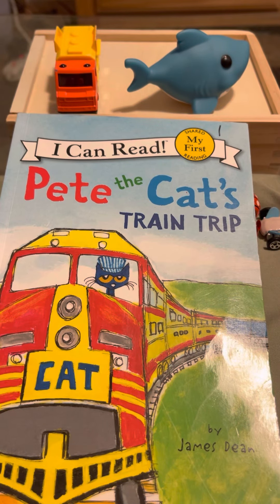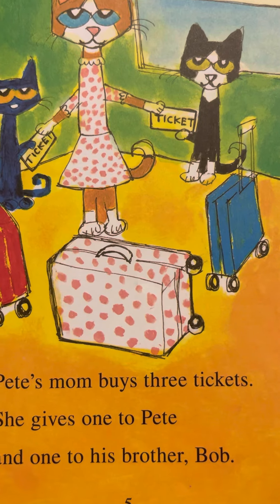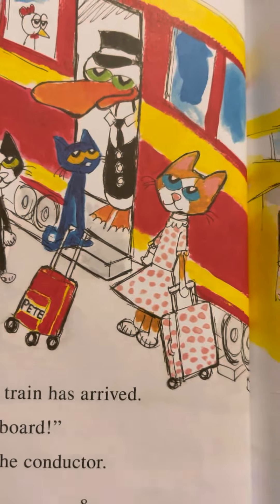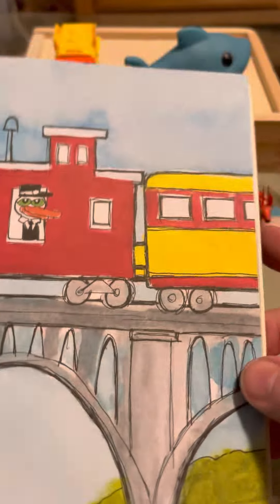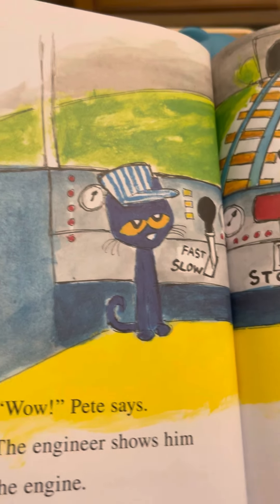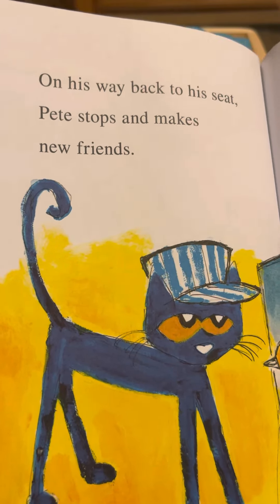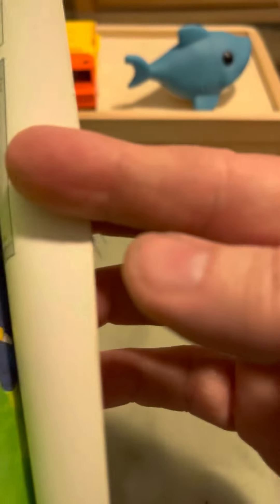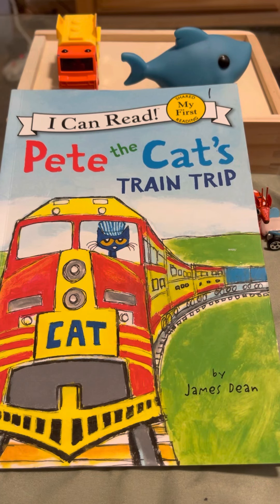Episode #6 Pete the Cat’s Train Trip byJames Dean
Bedtime Story